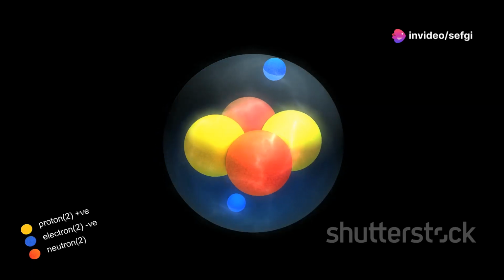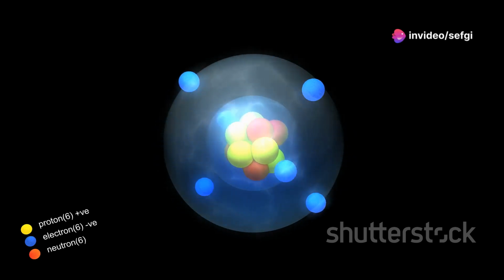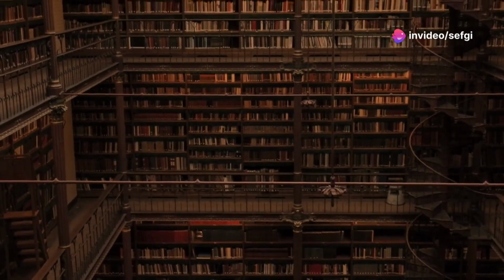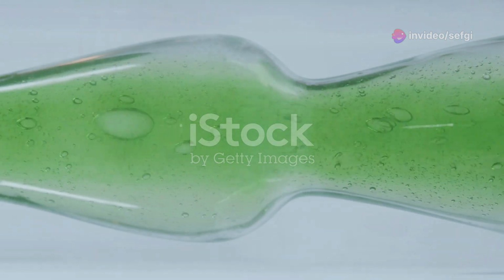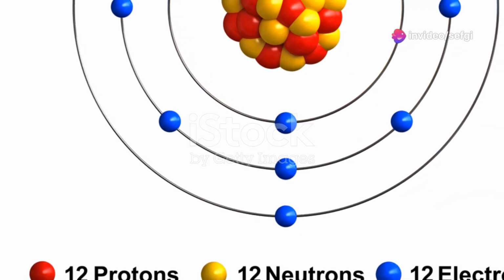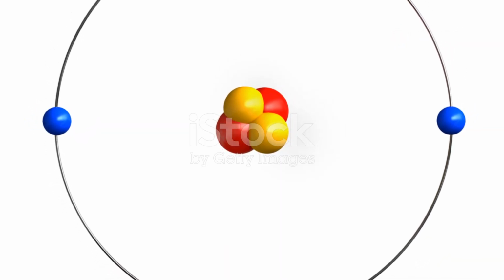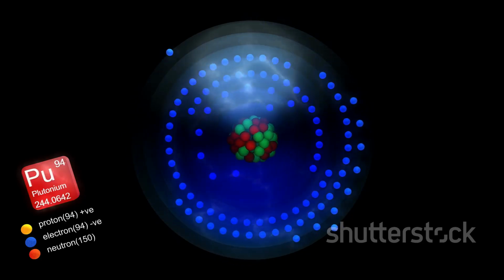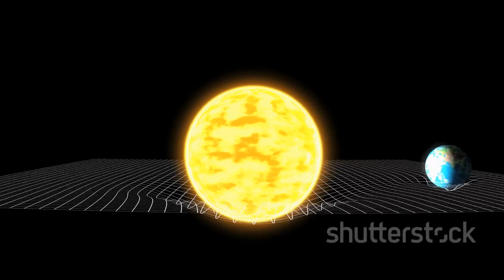What Is (Almost) Everything Made Of? Discover the Building Blocks of the Universe!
Dive into how these tiny particles are the building blocks of the universe and their crucial role in forming diverse materials. Learn about the intricate structure of atoms, composed of protons, neutrons, and electrons, and how their interactions define the properties of elements. Explore the periodic table's organization and the shared characteristics of elements in the same group. Understand the importance of atomic mass and the dynamic energy within atoms that fuels natural phenomena and modern technologies.

00:00:00 A Universe of Atoms
00:02:47 Protons, Neutrons, and Electrons
00:03:56 A Symphony of Elements
00:05:02 Protons and Neutrons
00:08:03 The Dance of Energy